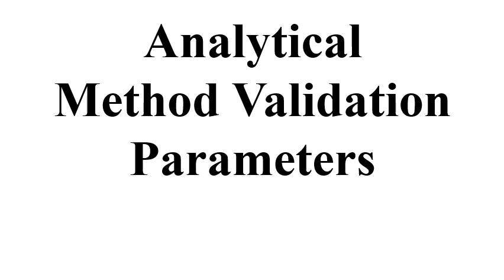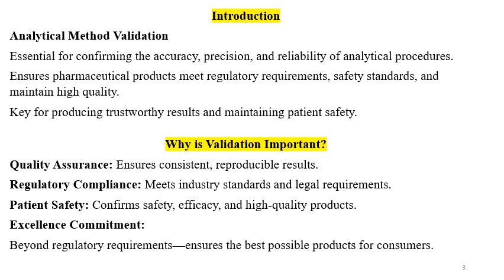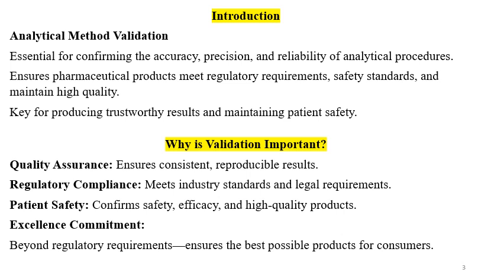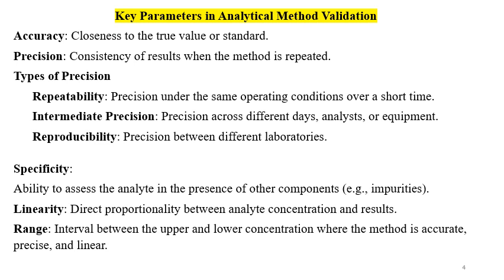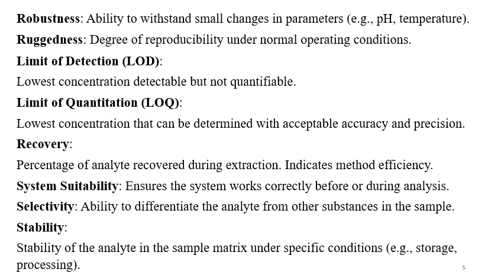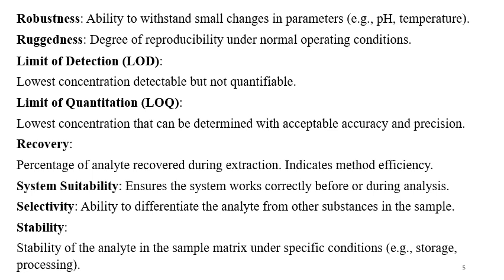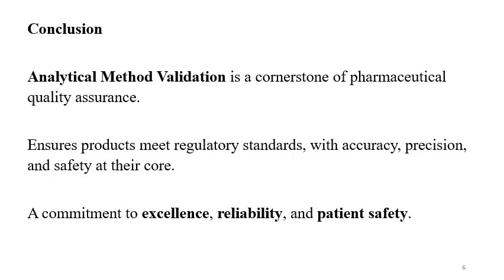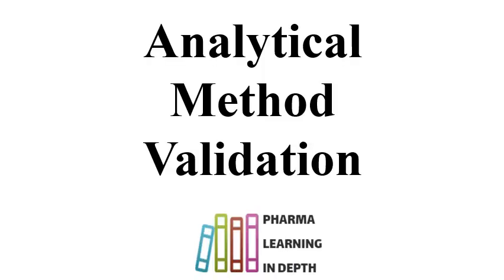Analytical Method Validation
Analytical Method Validation and parameters